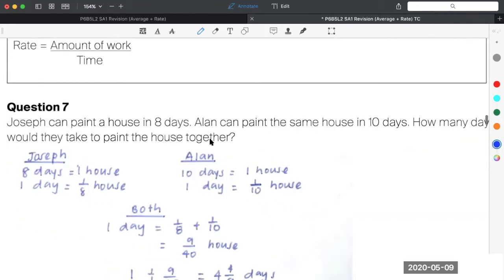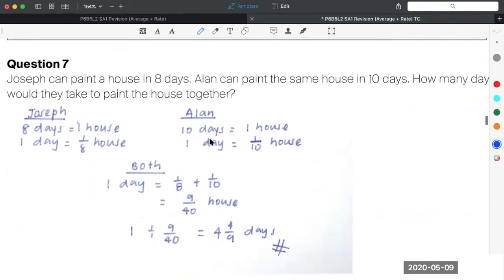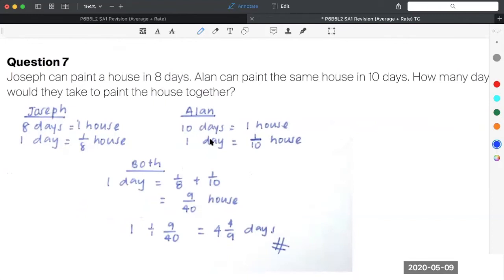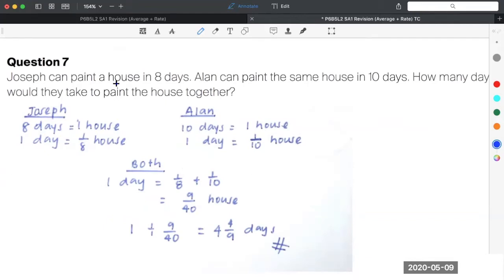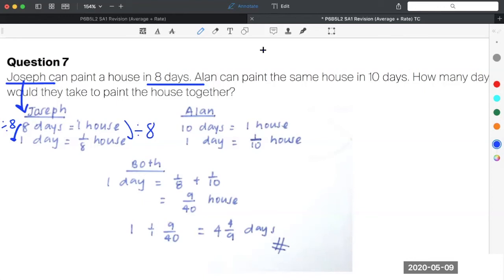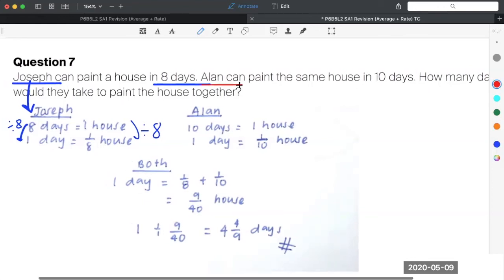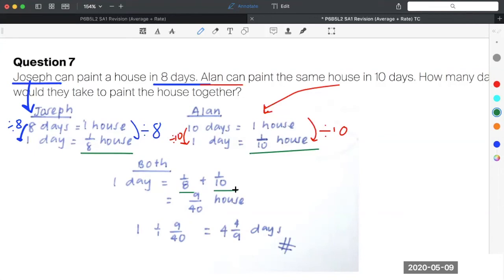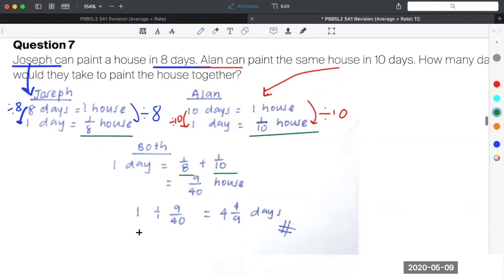- How to Approach Rate Questions (TTA PSLE Math Ep 3)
In this video, a teacher from Think Teach Academy guides you through solving a difficult PSLE Math Rate question.